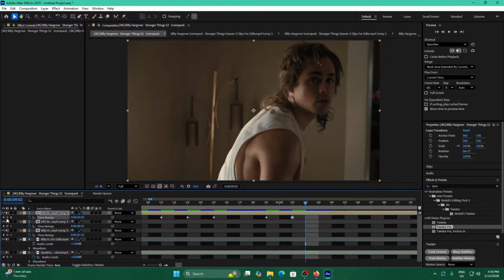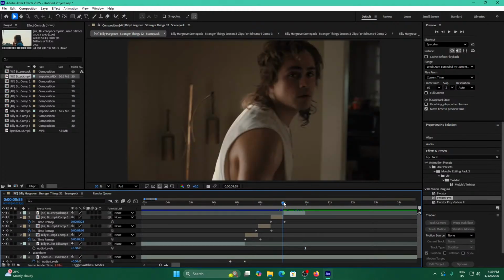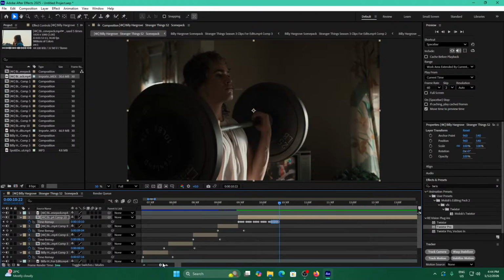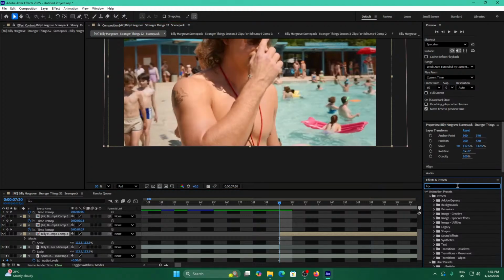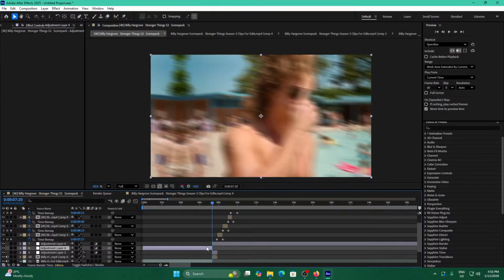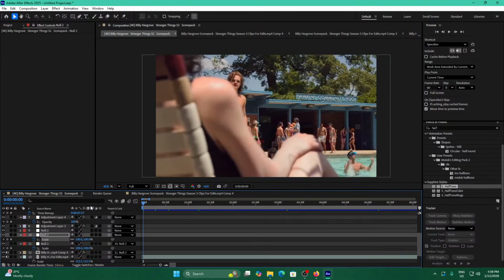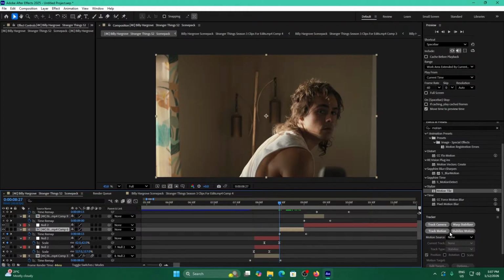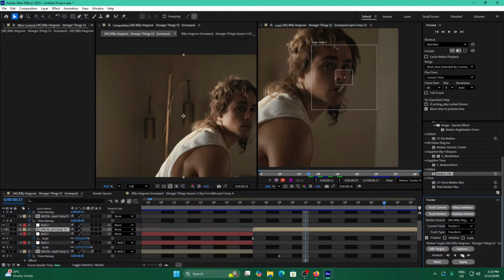Come help me make a Stranger Things edit! || Billy Hargrove editing stream